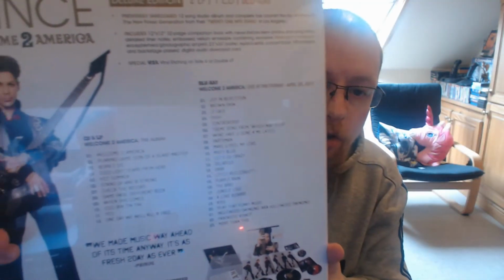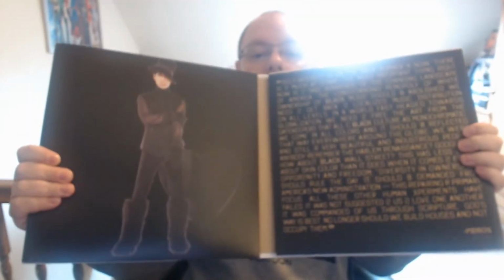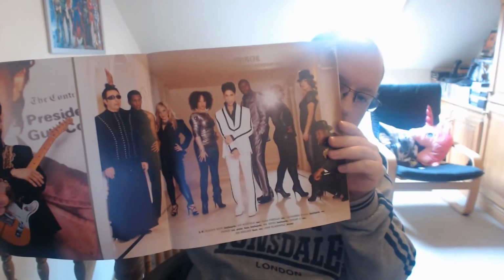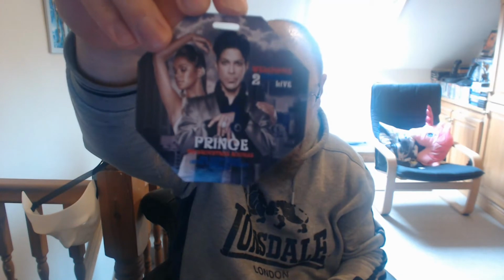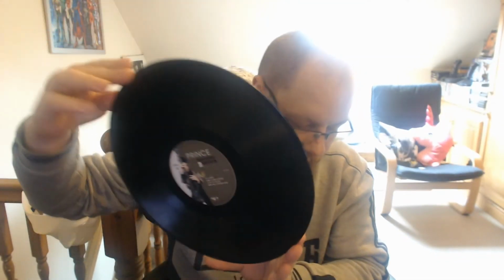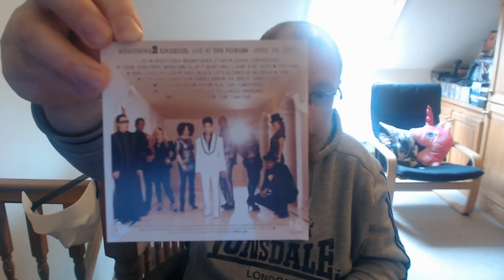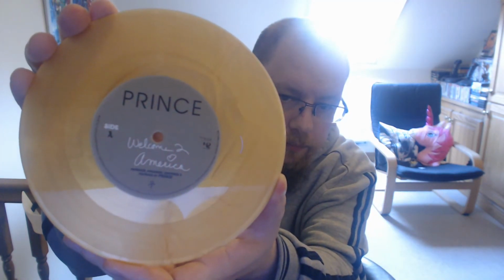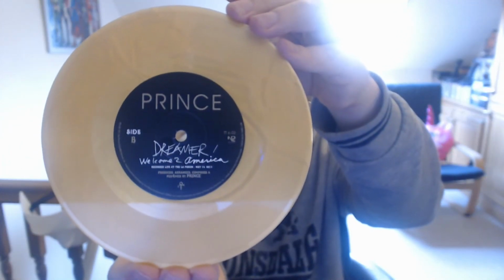Prince: Welcome 2 America Deluxe Edition & 7" Single (Unboxing)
An unboxing of the new Welcome 2 America Deluxe Edition vinyl and CD package by Prince, along with the Welcome 2 America 7" single.

You can also find the Retro Odyssey podcast on iTunes, Acast, Stitcher and TuneIn.